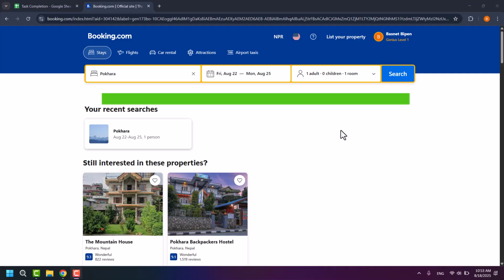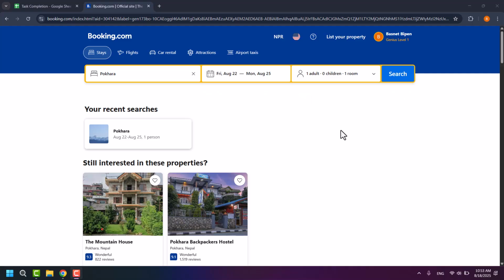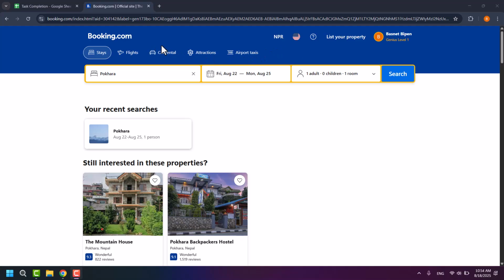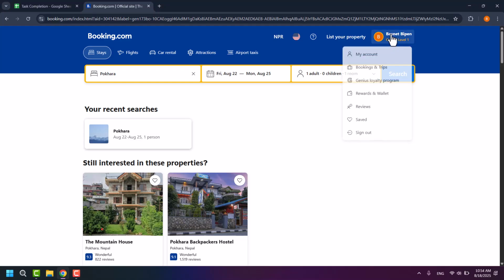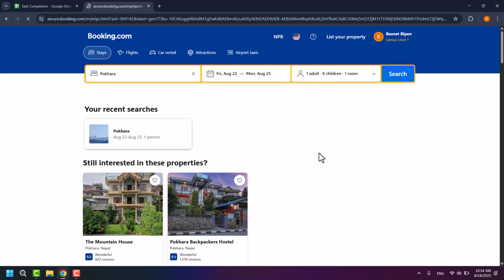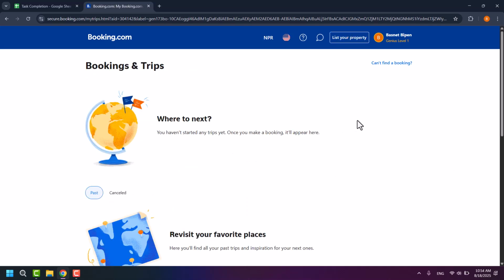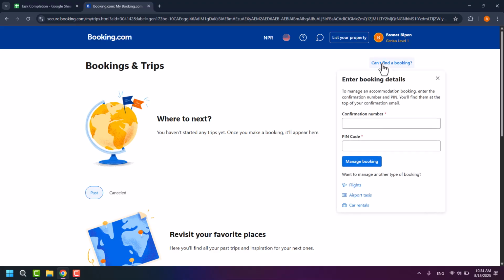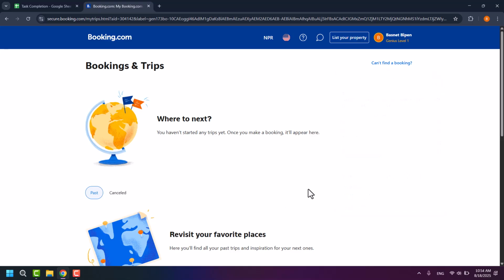How To Request Early Check In On Booking.com !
Requesting an early check-in on Booking.com is possible, but it depends entirely on the property’s availability and policies. This video guides you through how to make that request either before or after you complete your booking, using both the and the Booking.com mobile app.

To begin, log in to your Booking.com account and navigate to the “Bookings” or “Trips” section from your profile. Click on the reservation for which you want to request an early check-in.

It's best to reach out to the property one to two days before your arrival to confirm whether early check-in is possible. While Booking.com allows you to enter your estimated check-in time during the booking process, this is not a confirmed request—it simply informs the property of your preferred arrival time.

If you didn’t specify your arrival time during the initial booking, you can still go to “Manage Booking” and use the messaging section to send a direct request to the host. In some cases, the system may show preset options to request an earlier check-in depending on availability.

Keep in mind that early check-in is never guaranteed. Approval is subject to room availability and the property’s internal policies. Some accommodations may allow it free of charge, while others may require an additional fee. The earlier you reach out, the more likely your request can be accommodated.

Timestamps:
0:00 Introduction
0:11 Accessing your Booking.com reservation
0:32 Finding contact details or messaging the property
0:48 Using “Manage Booking” to submit early check-in requests
0:55 Understanding early check-in policies and fees
1:00 Conclusion